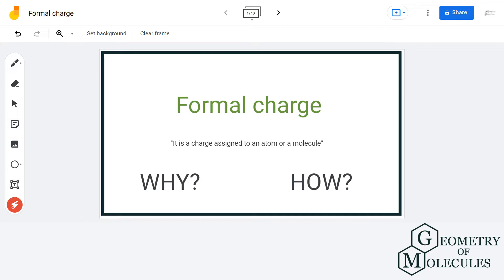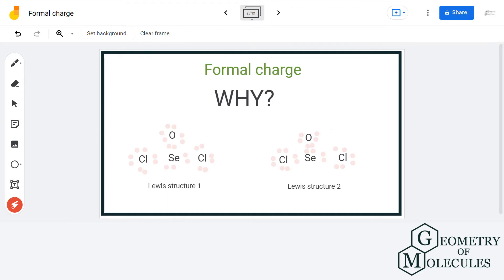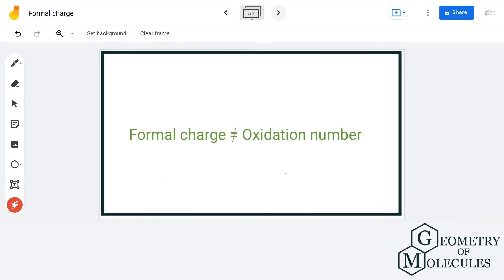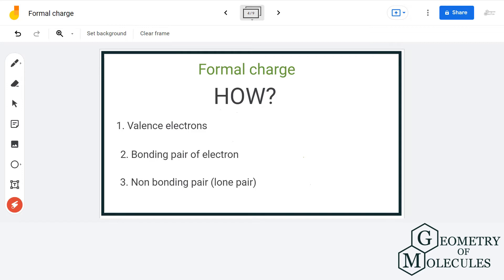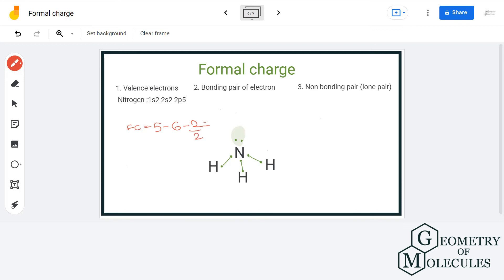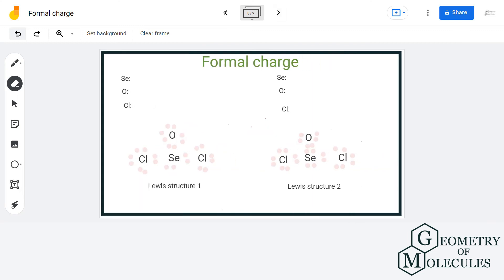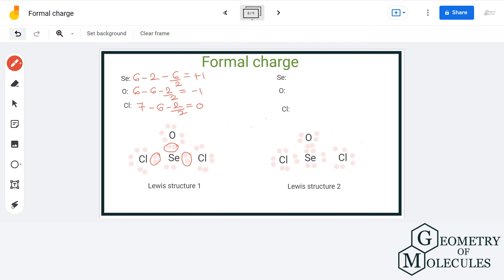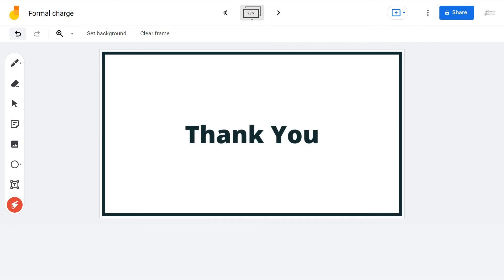Formal Charge | How To Calculating Formal Charge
In this video, we will answer two questions regarding formal charge i.e. Why do we need to calculate the formal charge and how to calculate the formal charge.